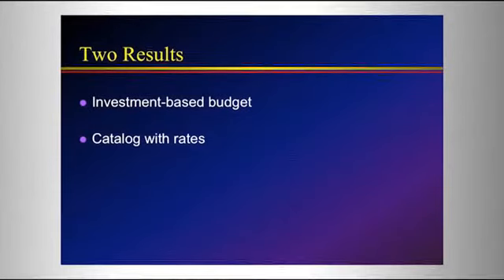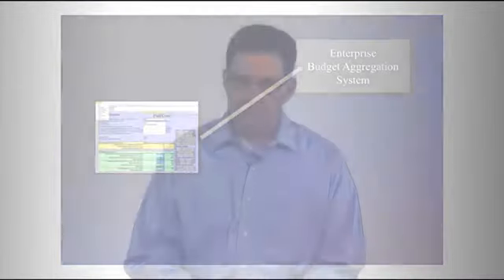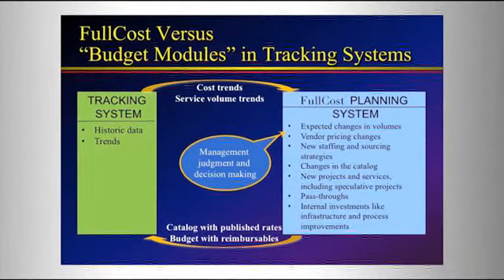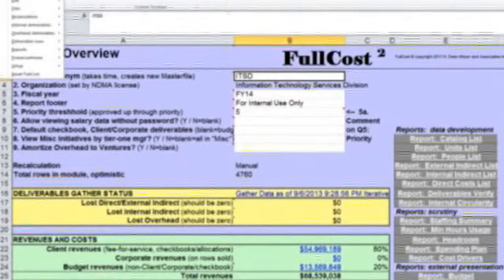FullCost: overview of functionality, and how it compares to other financial planning tools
It is not only software; it includes a fully documented method, and all the business principles and guidelines you need to effective plan a business, or a business within a business.

This 12-minute video explains its functionality, and how it compares with other business and financial planning tools.